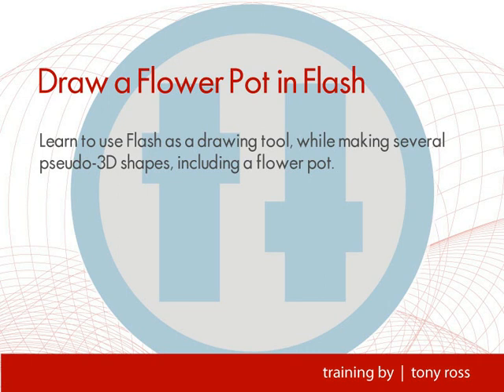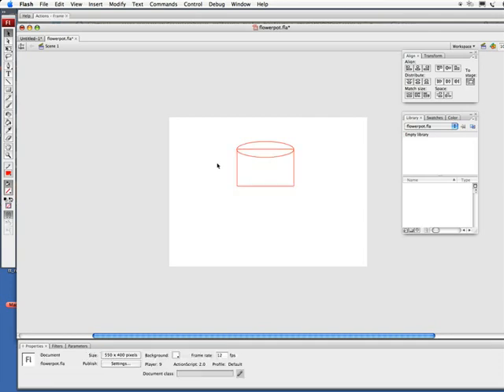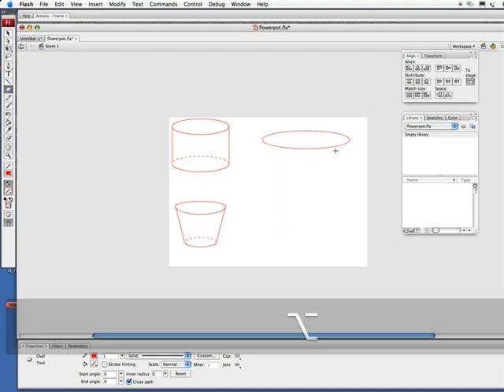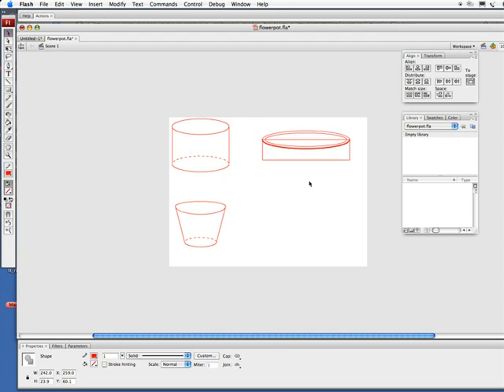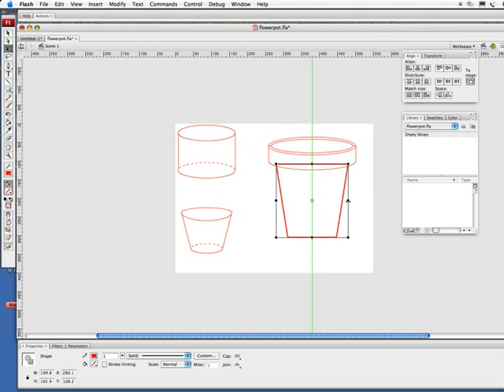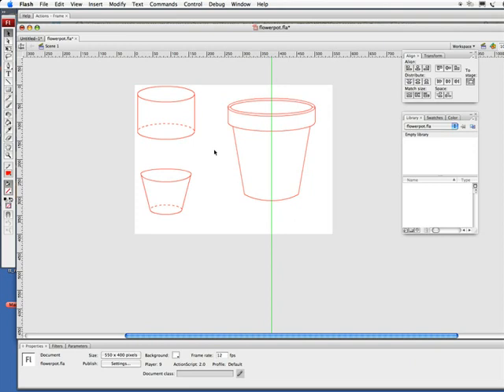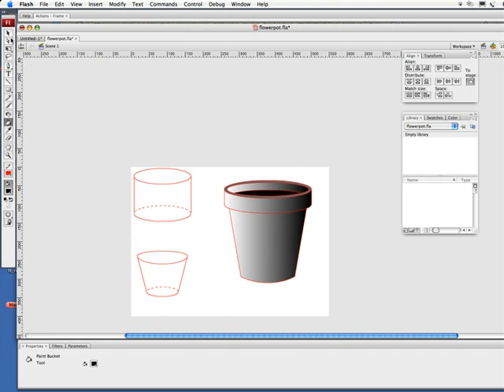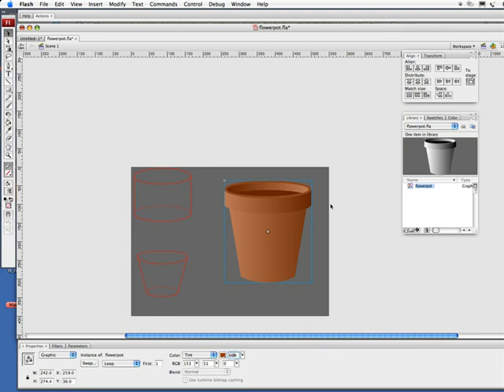Draw a Flower Pot in Flash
In this video tutorial from CreativeCOW leader Tony Ross, learn to use Flash as a drawing tool, while making several pseudo-3D shapes, including a flower pot. Tools include the Rectangle Tool, Oval Tool, Paint Bucket Tool, and Free Transform Tool.